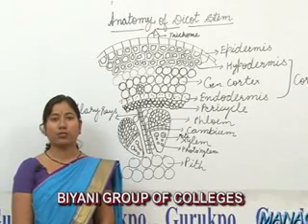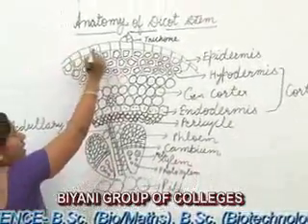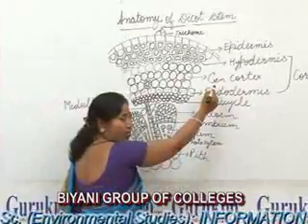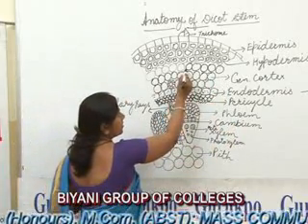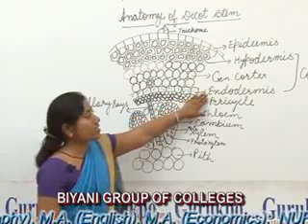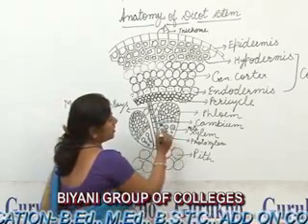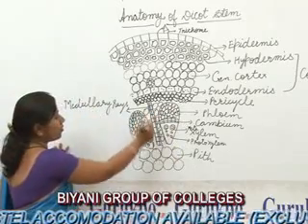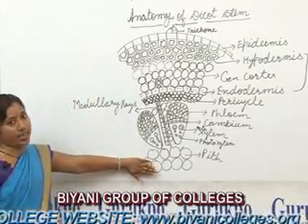Anatomy of dicot stem lecture, Bed by Aarti Gupta I Guru Kpo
This video gives brief explanation of the internal structure of dicot stem. Dicot stem is bounded by an epidermis. Next to epidermis is cortex. Cortex is differentiated into three regions i.e. hypodermis, parenchymatous general cortex and endodermis. Next layer is of pericycle . In dicot stem vascular bundles are conjoint, collateral, open and endarch. Central tissue is pith.